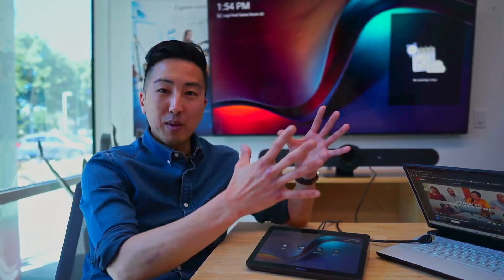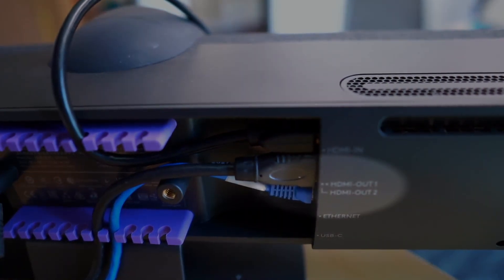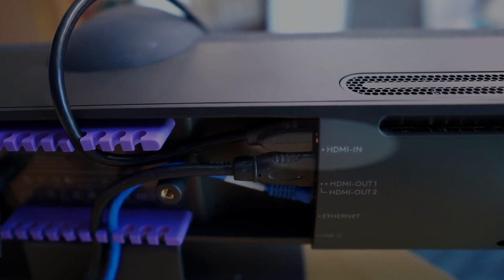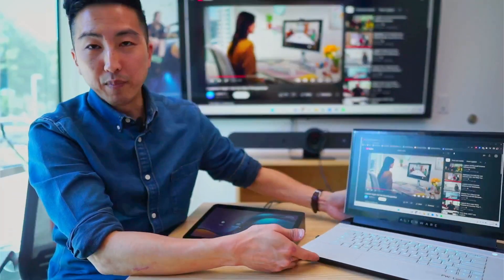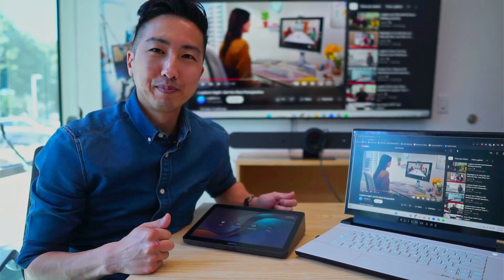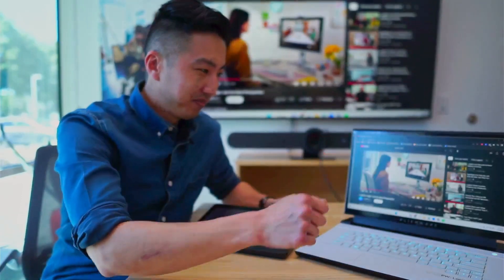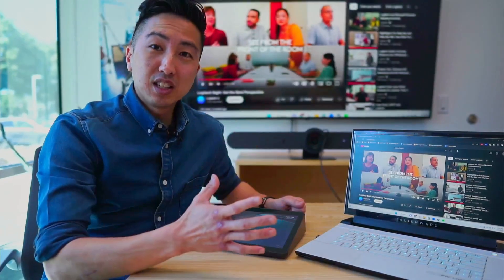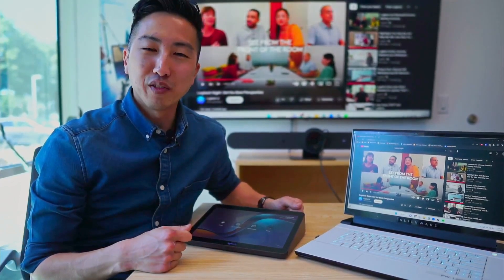HDMI Ingest - Microsoft Teams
In this video, we introduce the new HDMI audio ingest feature in Microsoft Teams Rooms on Android and the Rally Bar Family. This feature allows you to now share both video and audio from your laptop or tablet to the main speaker system in a Teams room using an HDMI cable, resulting in better communication during meetings.